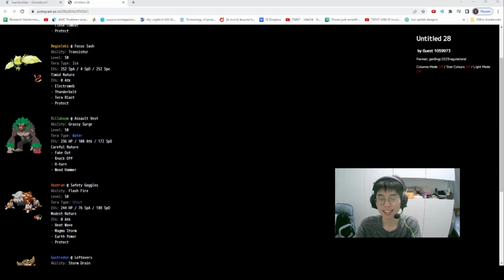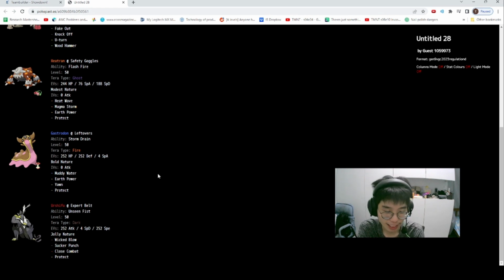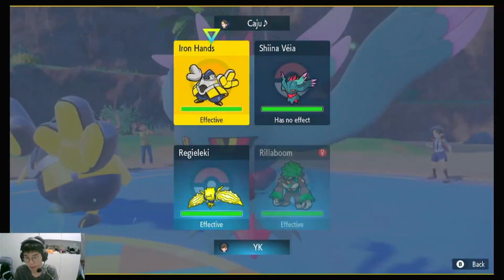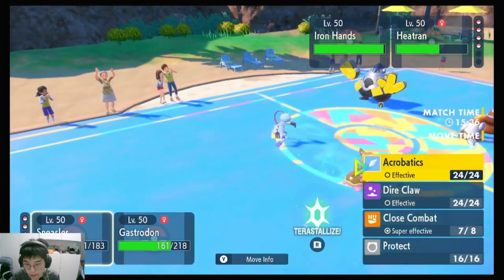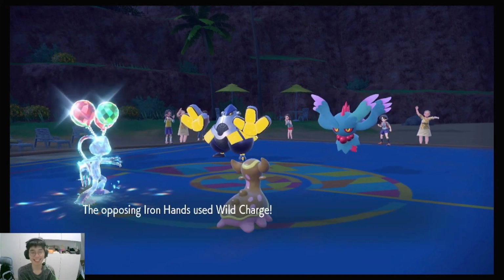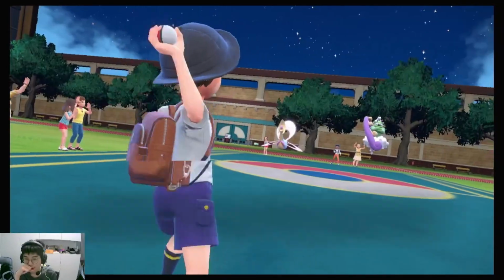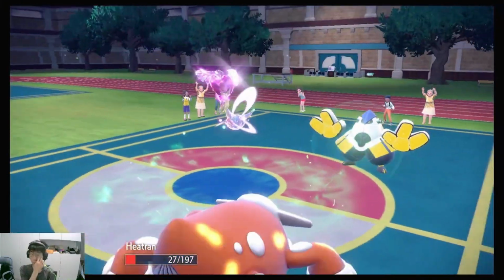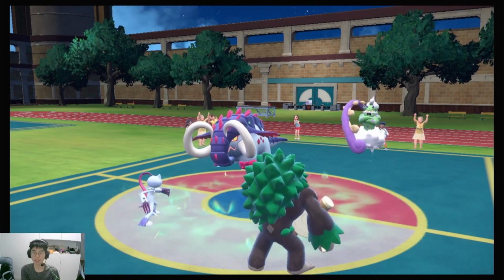SNEASLER + RILLABOOM dominates Reg D! (SERIES 4 VGC)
I'm YK and I play VGC! In this video I feature a Sneasler and Rillaboom core with support Gastrodon and offensive Urshifu-Single Strike!

Paste in comments below!